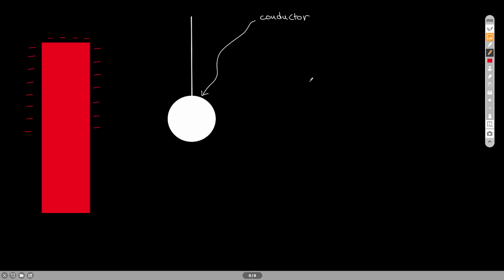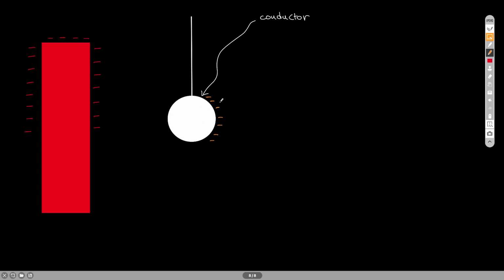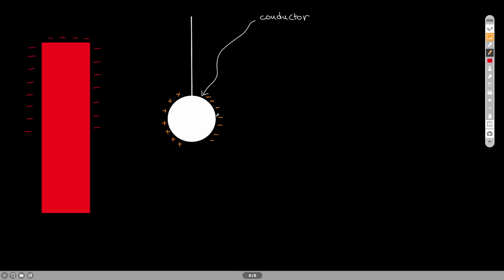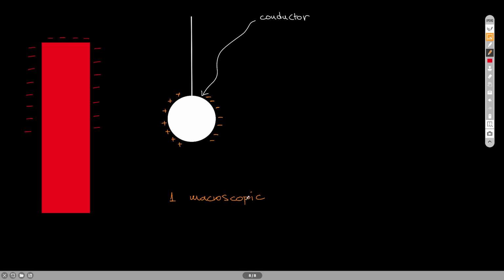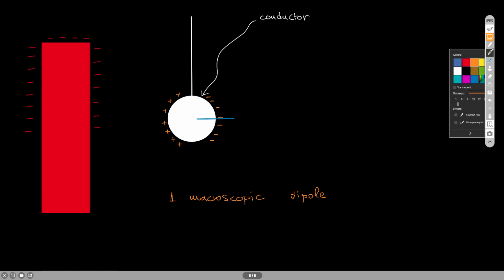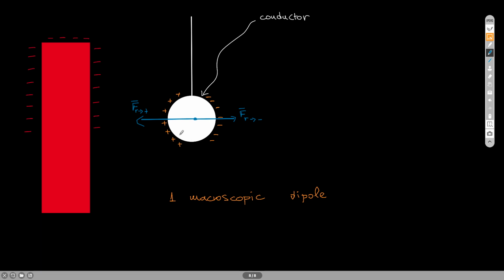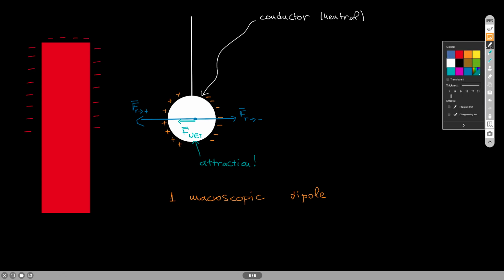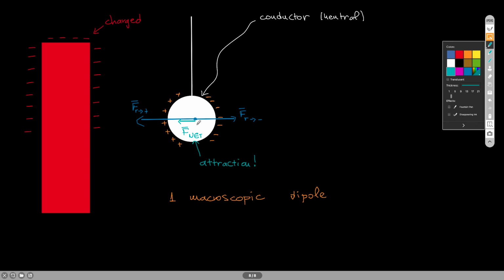Polarization of conductors